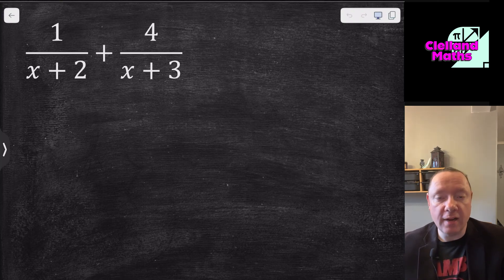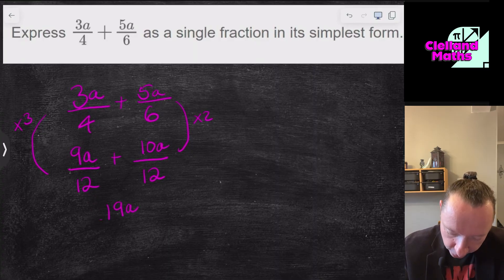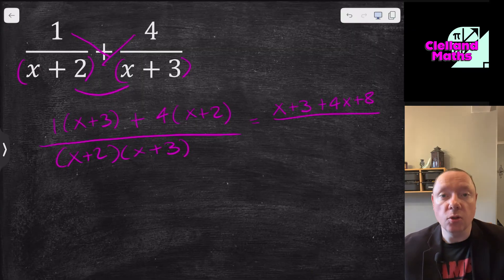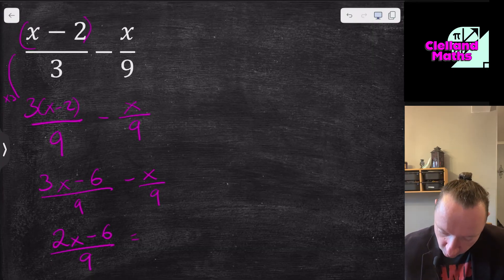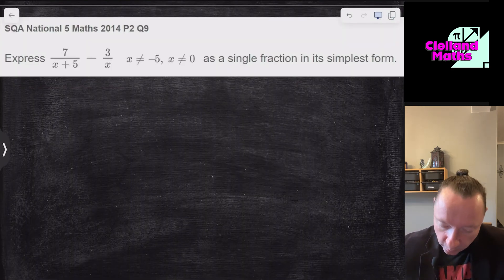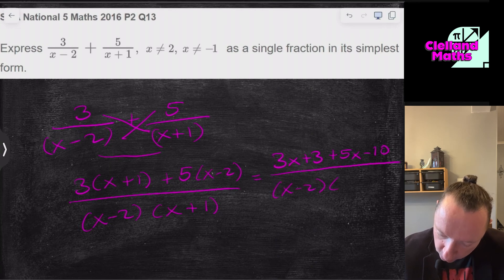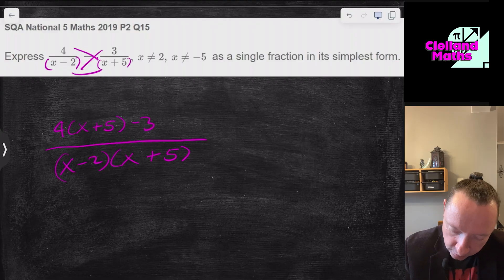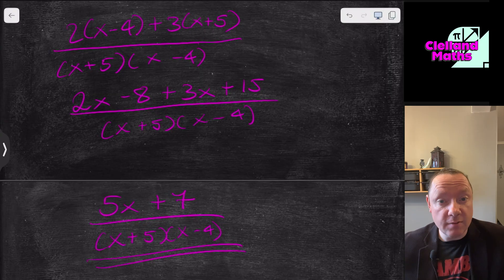How to Add and Subtract Algebraic Fractions | National 5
How to Add and Subtract Algebraic Fractions. This is a complete National 5 Maths video on adding and subtracting algebraic fractions, including every National 5 Maths Past Paper Question on adding and subtracting algebraic fractions.

0:00 - Introduction to Adding and Subtracting Algebraic Fractions.
0:57 - Recap Adding Fractions
1:37 - Example 1 - Numerical Denominator
3:10 - Example 2 - Simple algebraic denominator
4:05 - Example 3 - Adding Algebraic Fractions Linear Factors
5:07 - Example 4 - Subtracting Algebraic Fractions Linear Factors
6:17 - Example 5 - Subtracting Algebraic Fractions Linear Factors In Numerator
8:28 - Example 6 - Subtracting Algebraic Fractions Common Multiple
10:10 - SQA National 5 Maths 2014 Paper 2 Question 9
11:00 - SQA National 5 Maths 2016 Paper 2 Question 13
12:07 - SQA National 5 Maths 2017 Spec Paper 1 Question 14
13:05 - SQA National 5 Maths 2017 Paper 1 Question 11
13:45 - SQA National 5 Maths 2019 Paper 2 Question 15
14:41 - SQA National 5 Maths 2023 Paper 2 Question 10
15:27 - SQA National 5 Maths 2024 Paper 2 Question 12